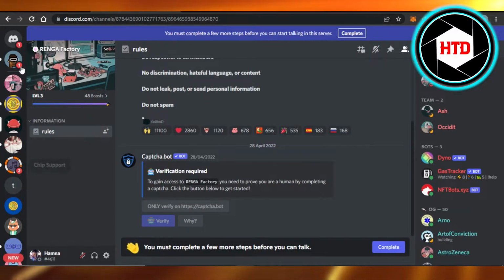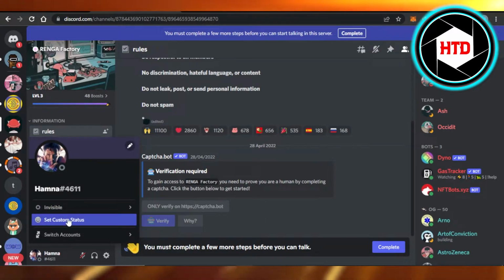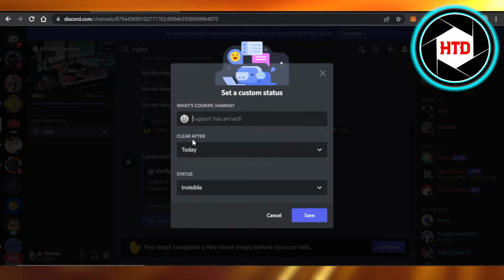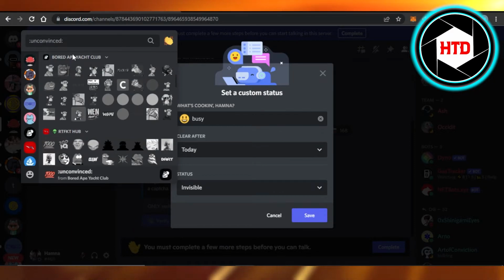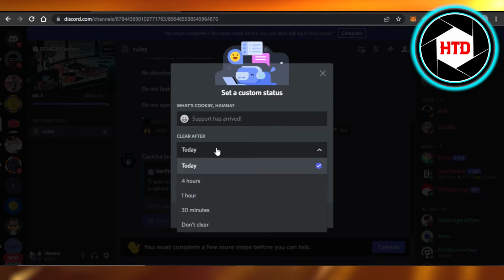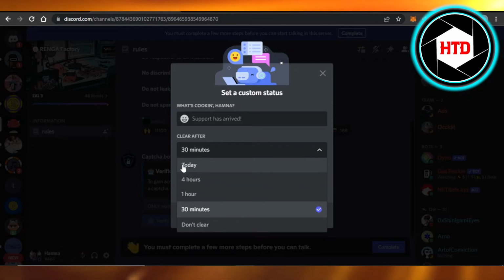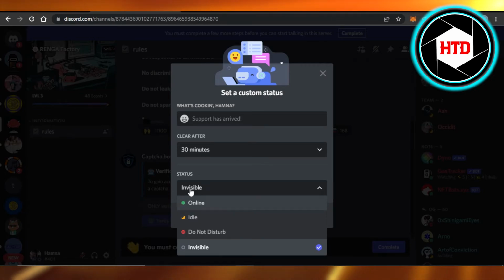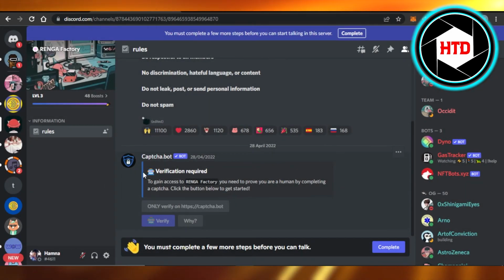How To Set Custom Status On Discord - EASY!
Learn how to set custom status on Discord. This is super easy to do and will only take a few minutes of your time.